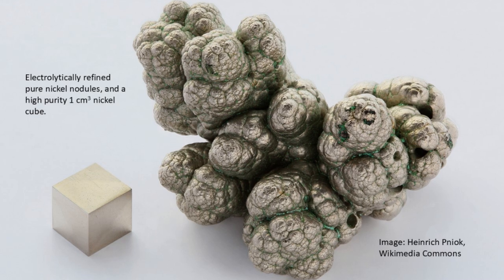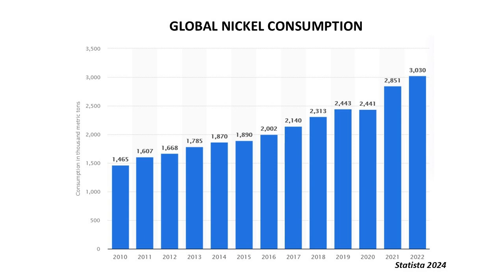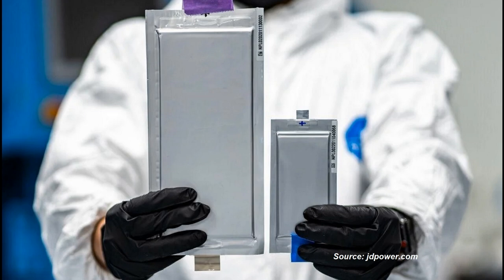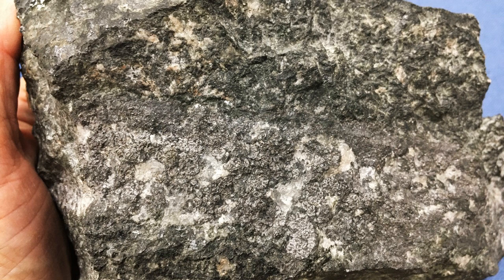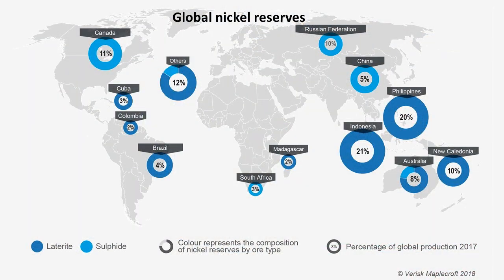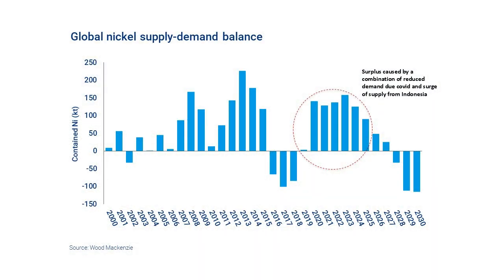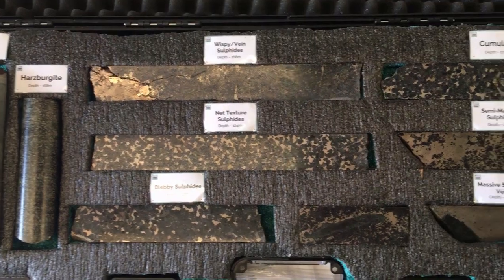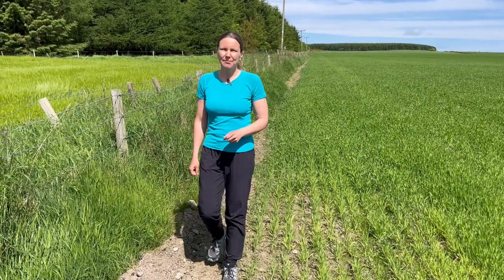Nickel, the metal for the battery revolution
Nickel is a key industrial metal as its used in steel production, but nickel is also essential in lithium-ion batteries. You could say that nickel is enabling the battery revolution, as it’s something that all the batteries in electric vehicles depend on. So let’s have a closer look with Dr Taija Torvela as to what nickel is used for, and where it comes from, and visit a nickel exploration project in Scotland to look at some rocks!

Part of Taija's YouTube channel @ourmetallicearth